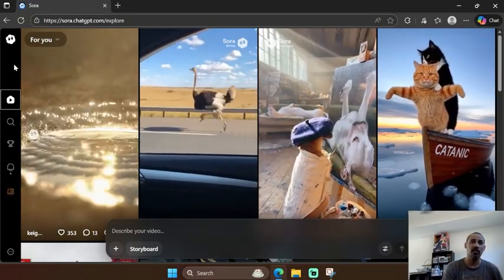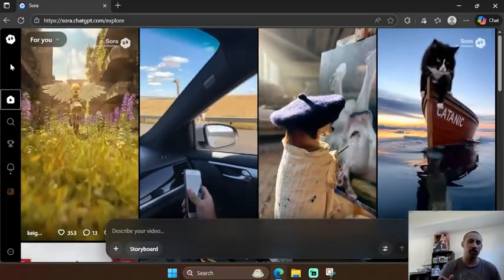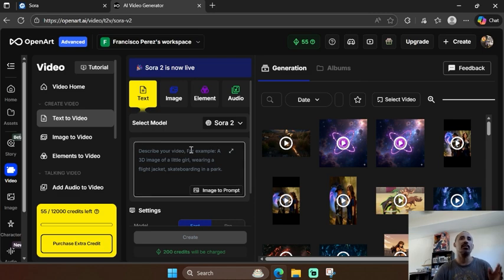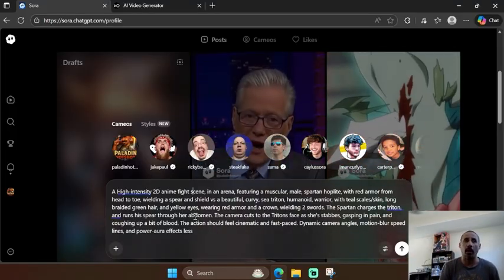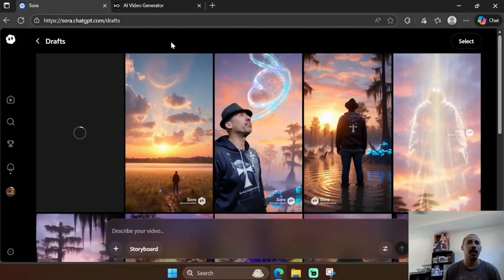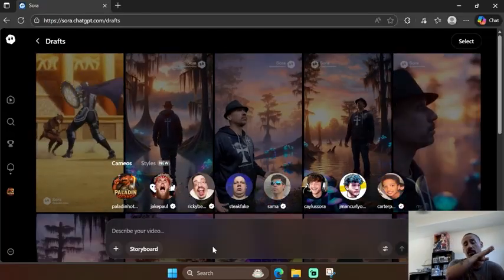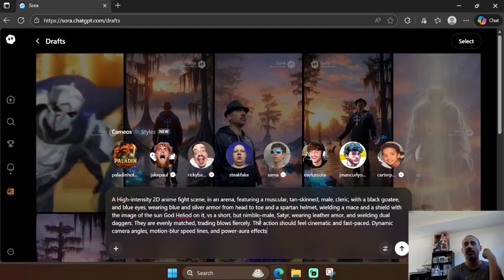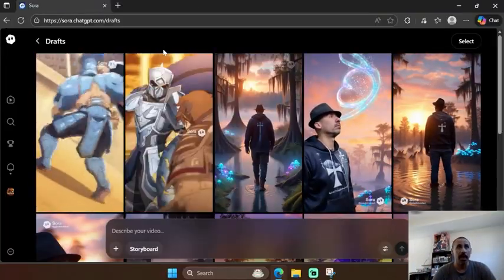How to Make AI Anime Fights Tutorial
Welcome to my full tutorial on how I create AI anime fight scenes!

In this video, I walk you through my entire workflow, from choosing the right video generator → how to access SORA 2 → correct prompt usage → editing  → final export.

Whether you're a beginner or ready to level up your AI filmmaking, this guide breaks the process down step-by-step so you can start creating your own epic AI anime battles!

More Adventures in Aetherion and AI Anime Fights on the way! ⚔️🔥

If you're a small AI Content Creator seeking a community to share your work, make friends, and collaborate, check out my discord "Arcane Illusions Cinema" at the following